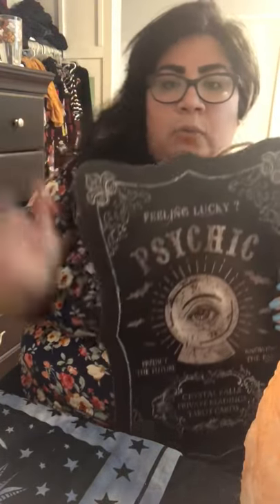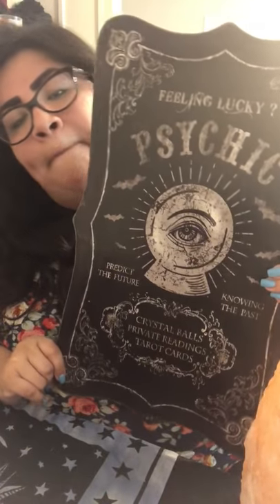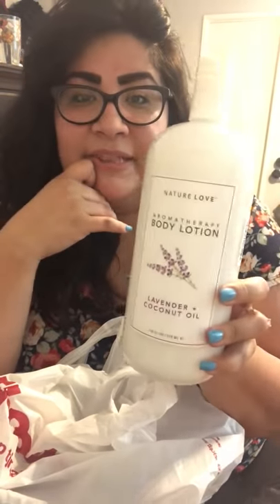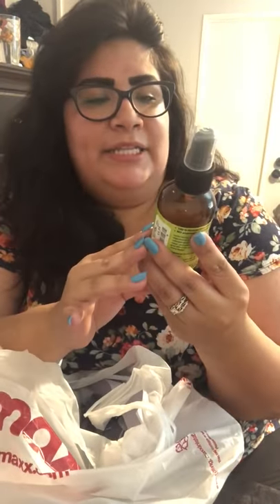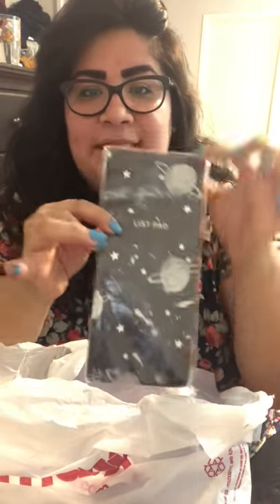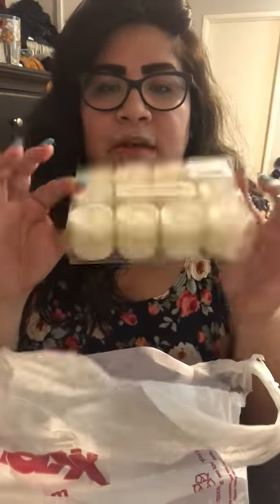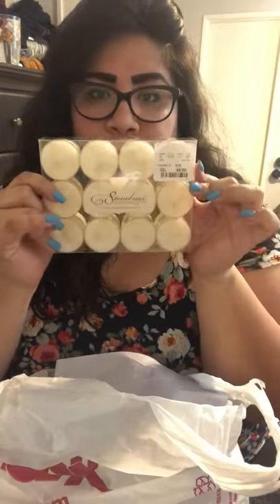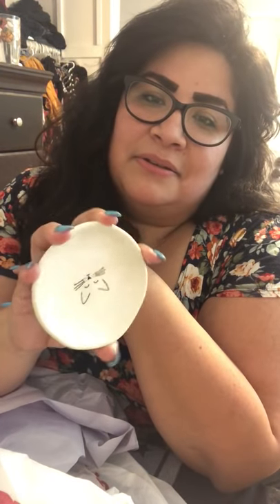Metaphysical TjMaxx & Michael’s Haul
📬Send me love mail:
Rose